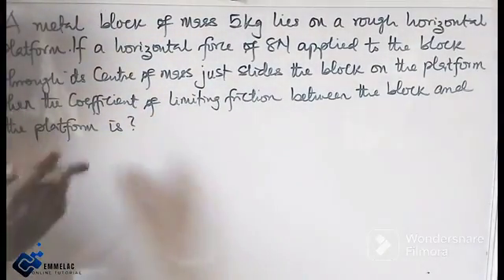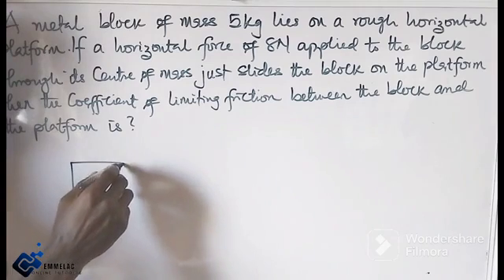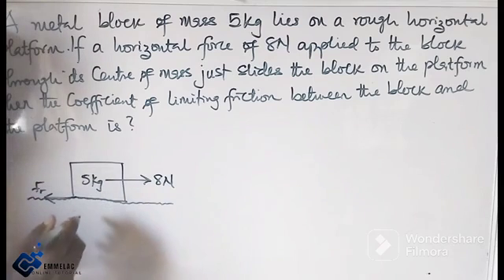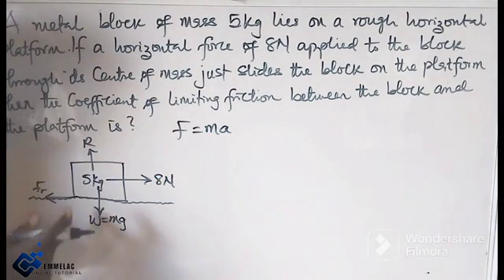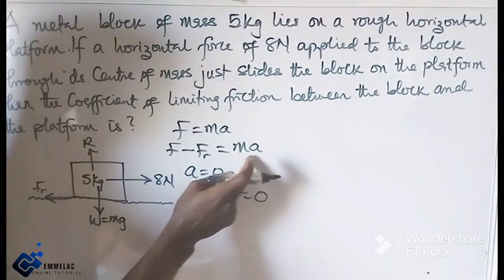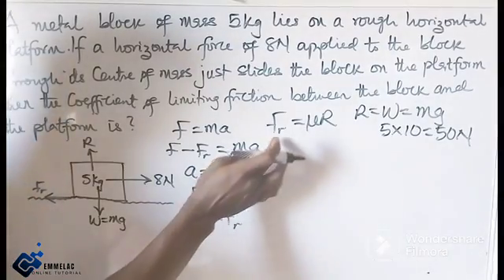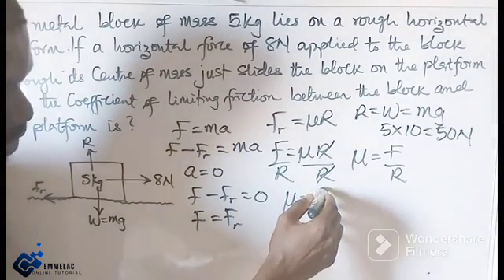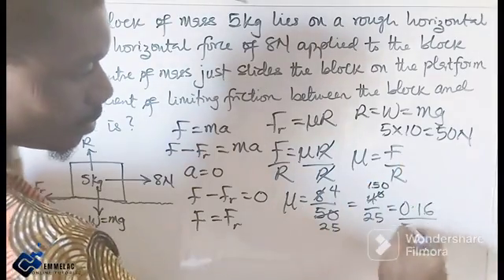How to Calculate for the Coefficient of Limiting Friction.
How to Solve for the Coefficient of Limiting Friction. Friction in Physics